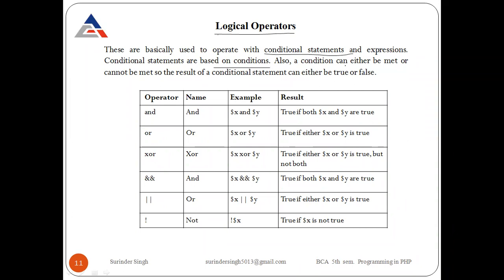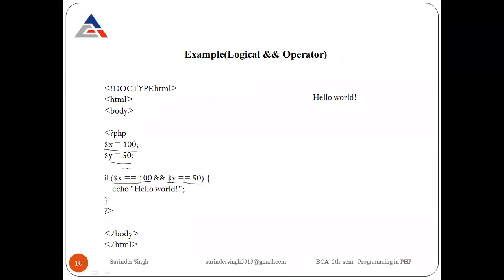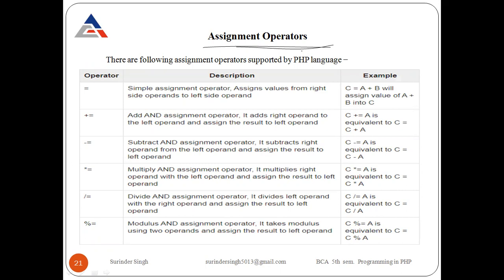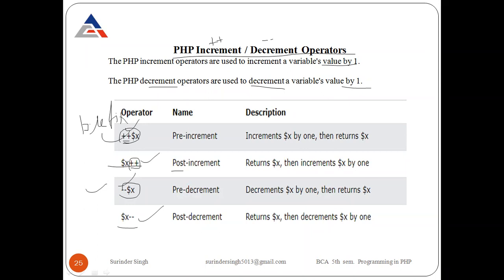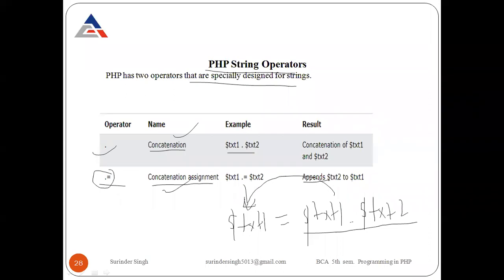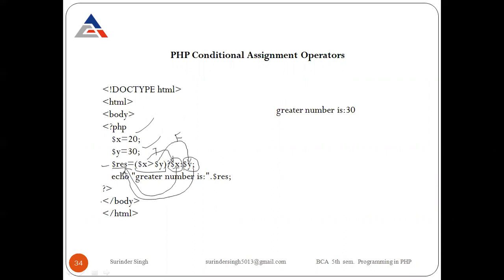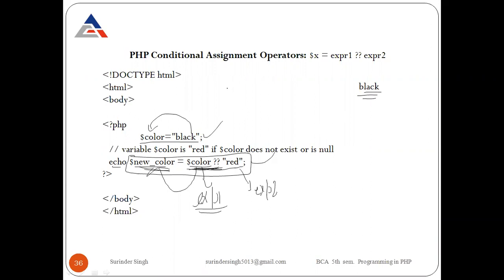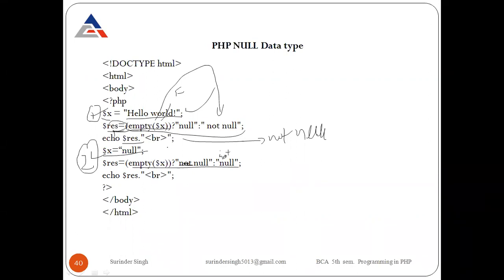Lecture 4 | PHP Operators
different PHP operators explained.